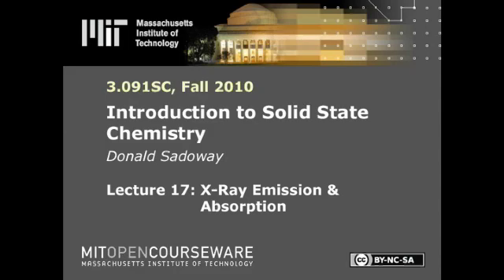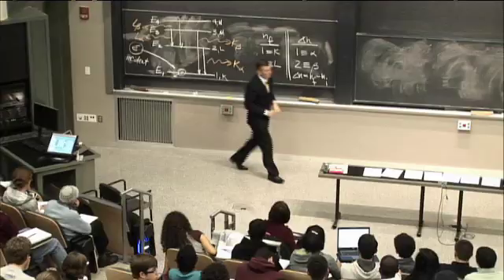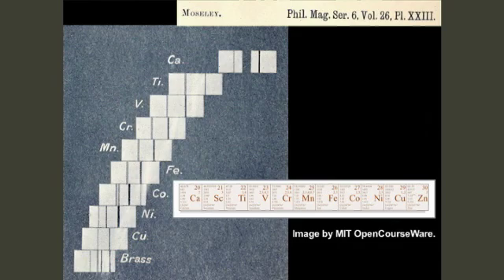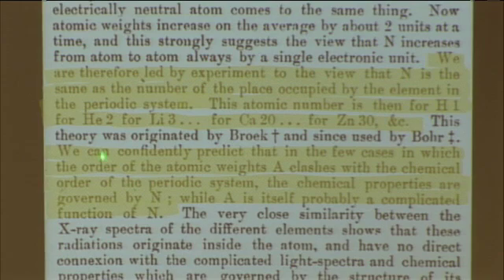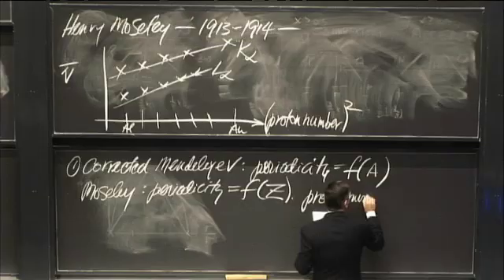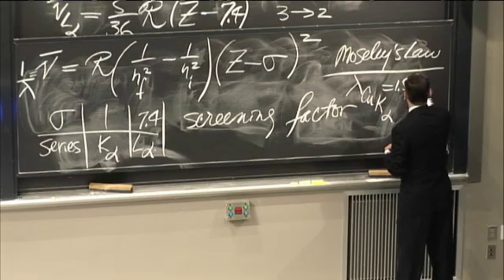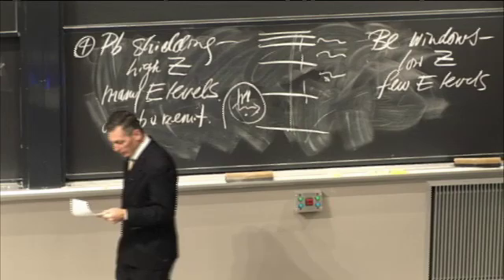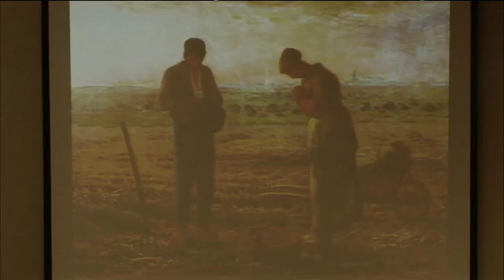Lec 17 | MIT 3.091SC Introduction to Solid State Chemistry, Fall 2010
Lecture 17: X-Ray Emission & Absorption

Instructor: Donald Sadoway